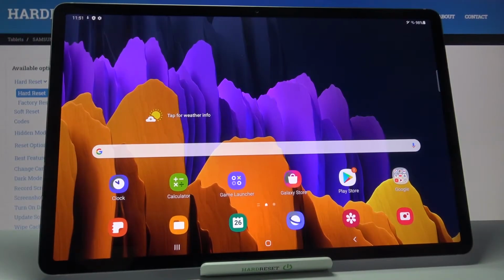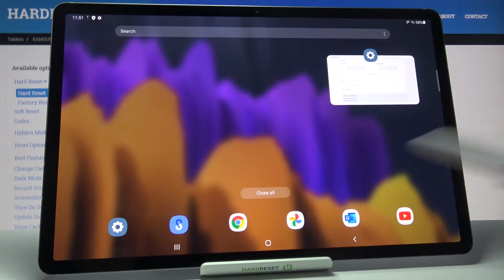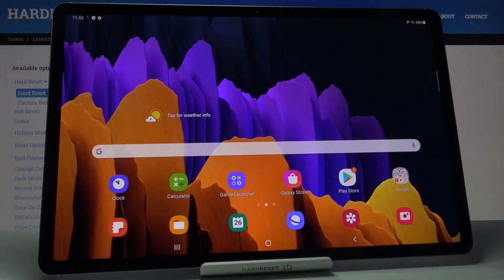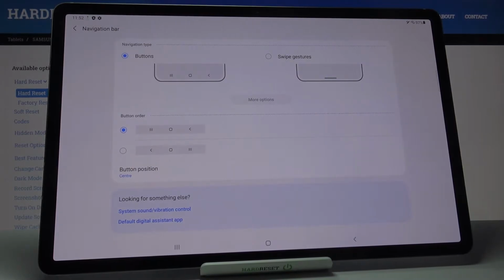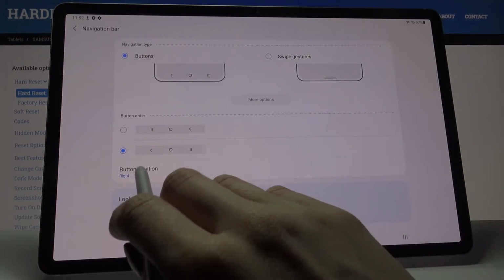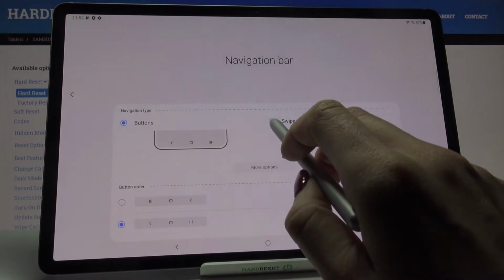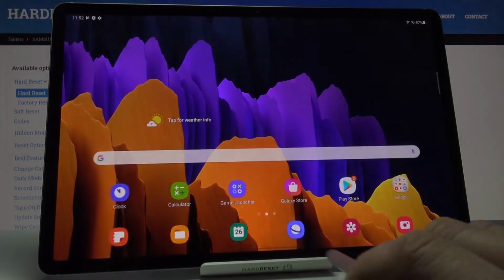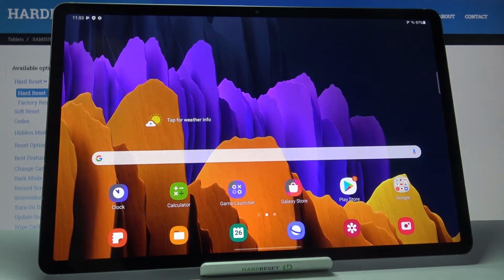How to Change Navigation Bar in SAMSUNG Galaxy Tab S7+ - Navigation Bar Style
Discover more about SAMSUNG Galaxy Tab S7+:
If you are trying to switch the current look of your navigation style in your SAMSUNG Galaxy Tab S7+: device, then here’s what you should know about it. Check the instructions to easily access the navigation bar options in your smartphone. Find out an easy way to switch the navigation buttons to gestures. Follow the presented steps, and you will be able to manage the navigation bar appearance in your SAMSUNG Galaxy Tab S7+ device.